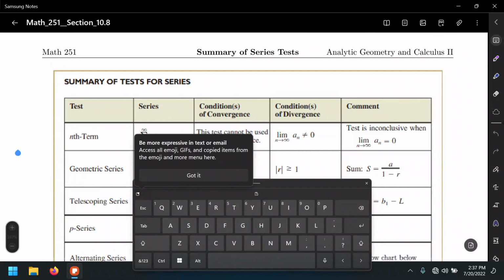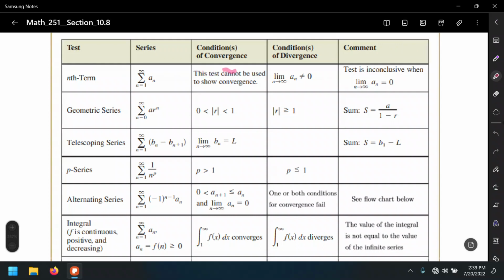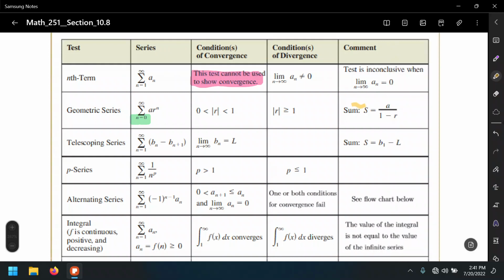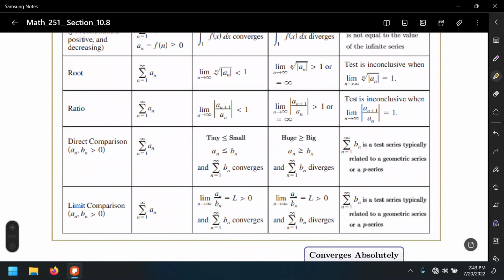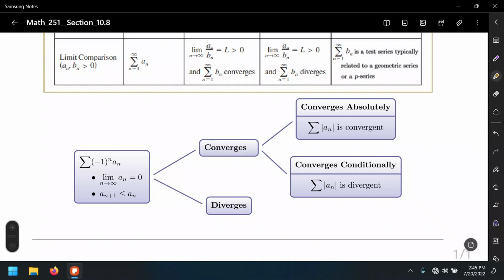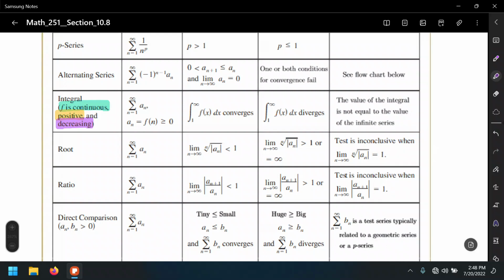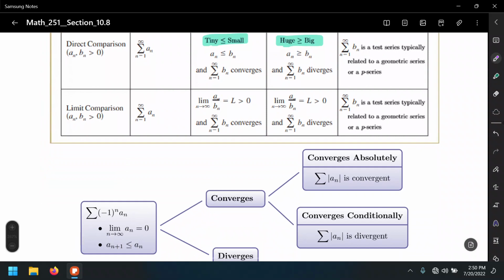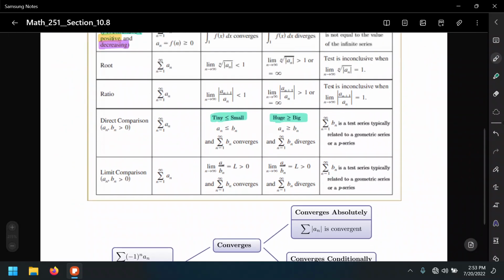Section 10.8 Summary of Series